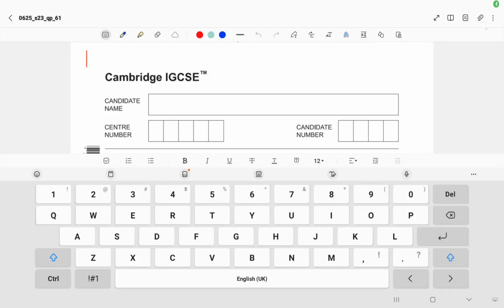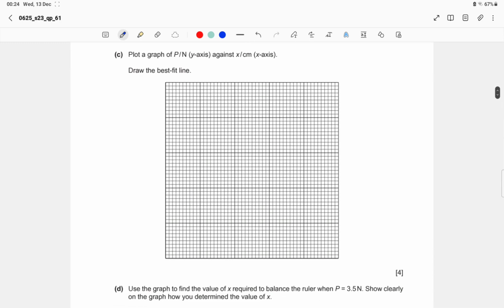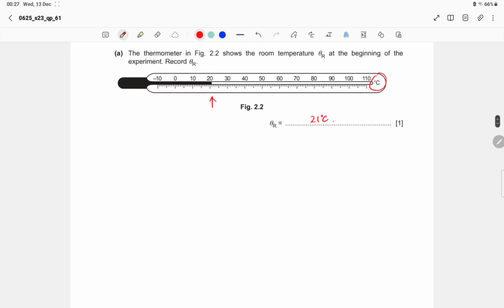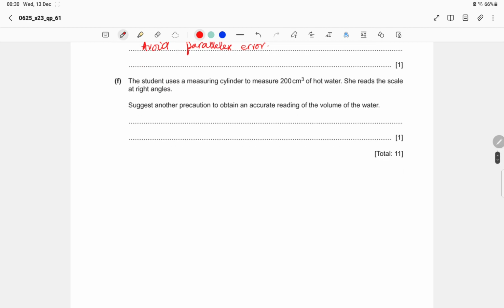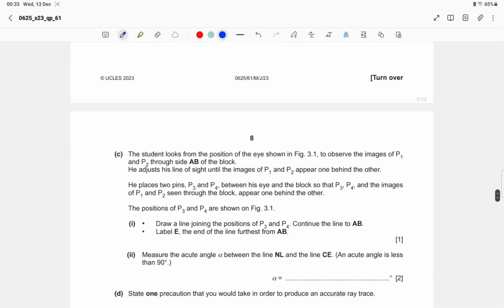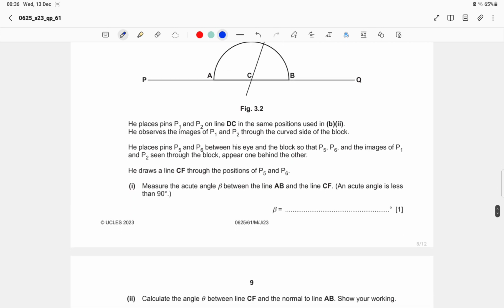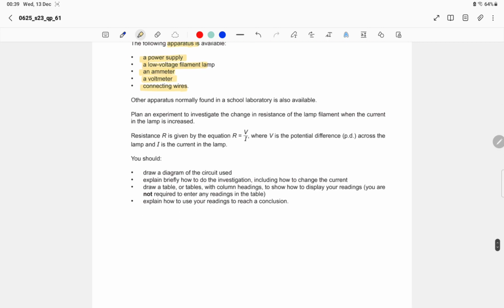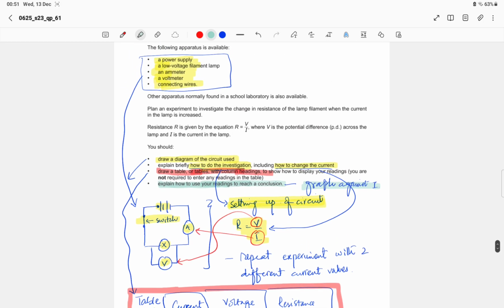Cambridge IGCSE Physics ATP Past Paper 0625/61 May June 2023